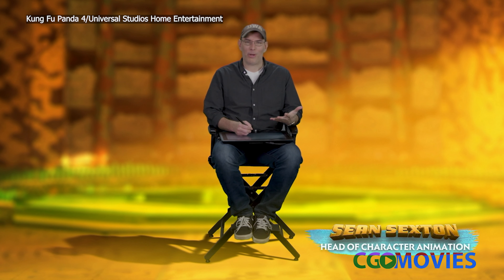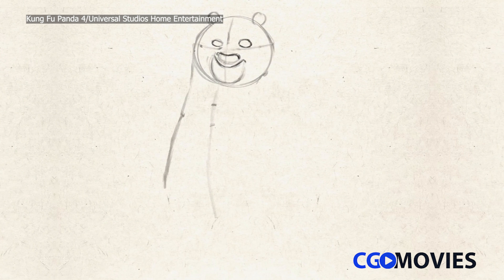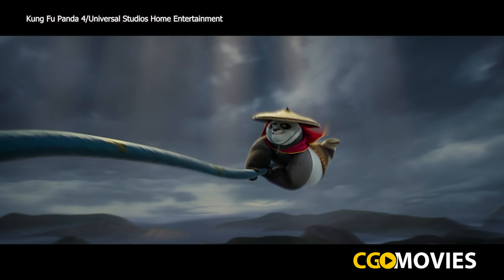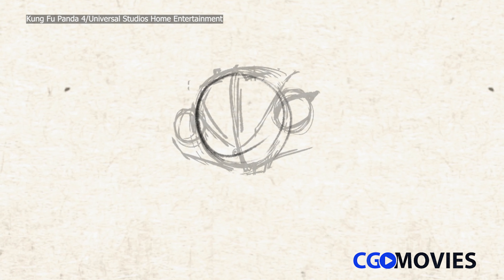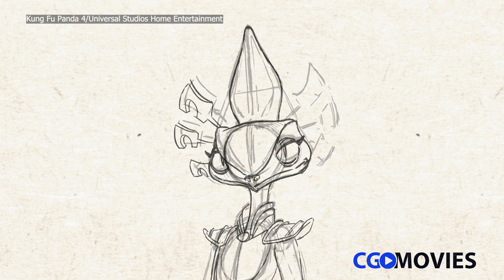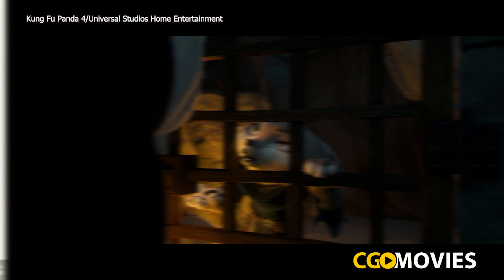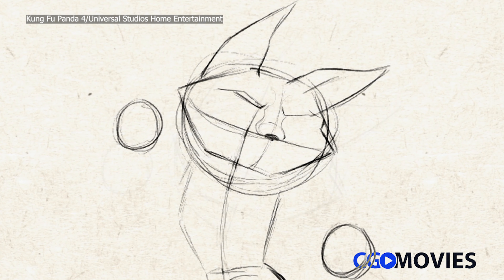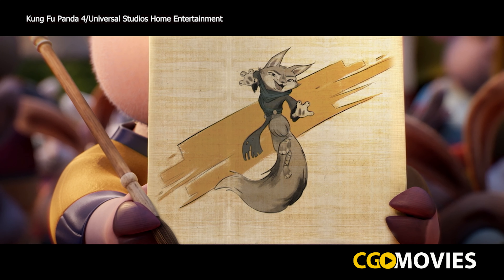Kung Fu Panda 4 (2024) Behind the Scenes - How to draw...?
00:00 Dads On The Trail Storyboards
00:53 How To Draw Po
02:19 How To Draw The Chameleon
03:54 How To Draw Zhen

Uncover the art of animation in 'Kung Fu Panda 4' (2024) with a special behind-the-scenes look at drawing your favorite characters. Dive into the creative process and learn how the magic comes to life on screen!

Release: 05/28/2024

So sit back, relax and join us as we uncover the secrets behind the clapperboard. Let's bring you even closer to the magic of filmmaking!